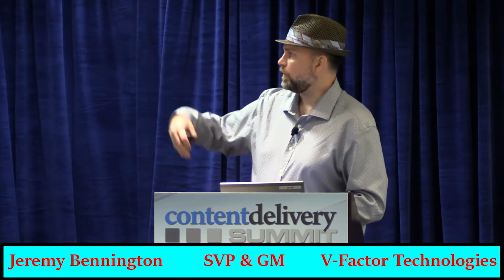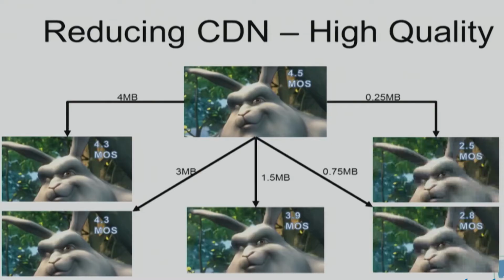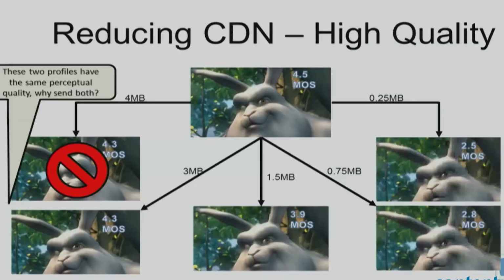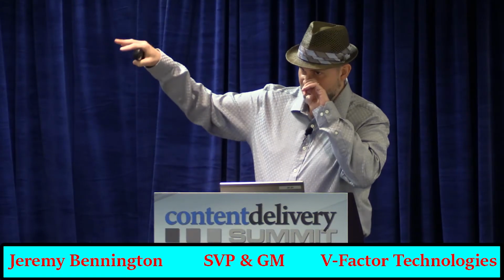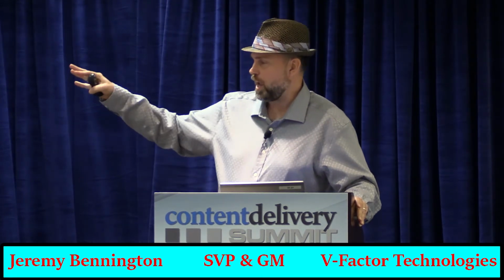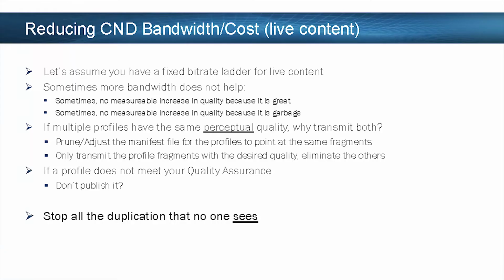How to Achieve Consistent Quality for Live Video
Jeremy Bennington of video QA software provider V-Factor Technologies offers tips on how to assess your live-streamed video and ensure consistent quality at different encoding profiles.